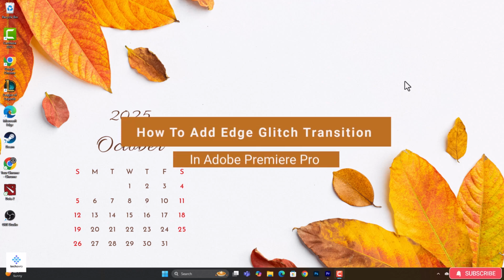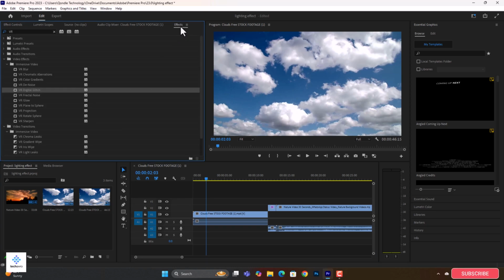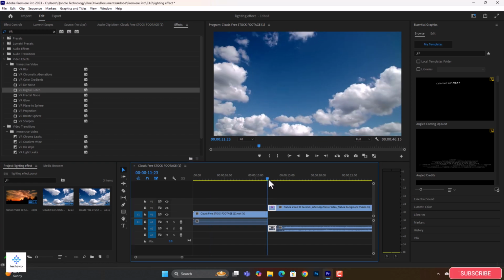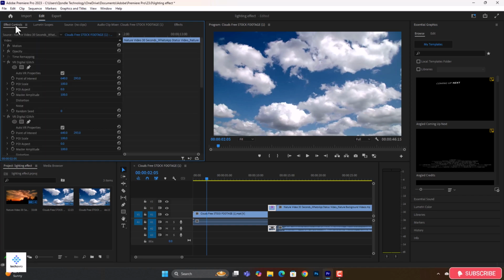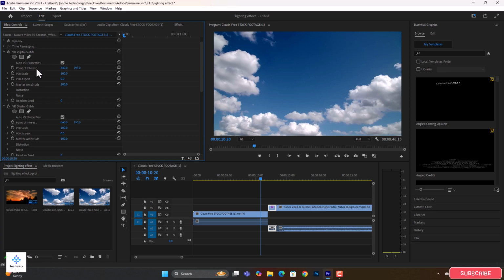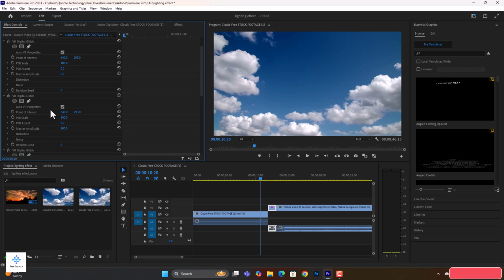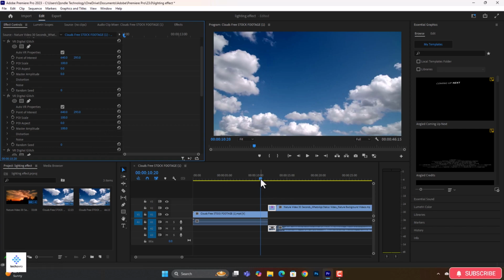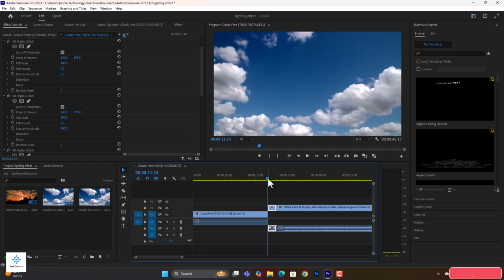How To Add Edge Glitch Transition In Adobe Premiere Pro 2025